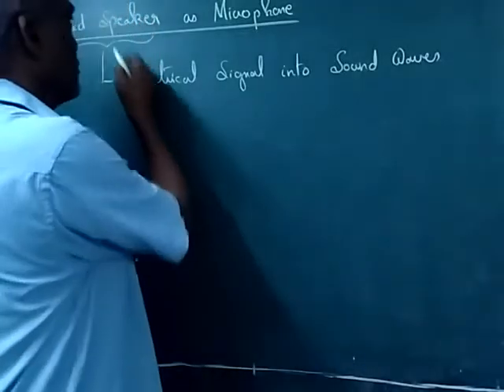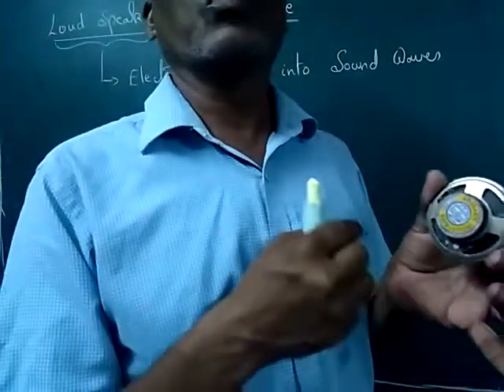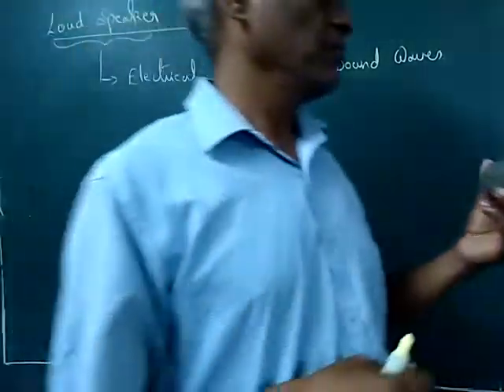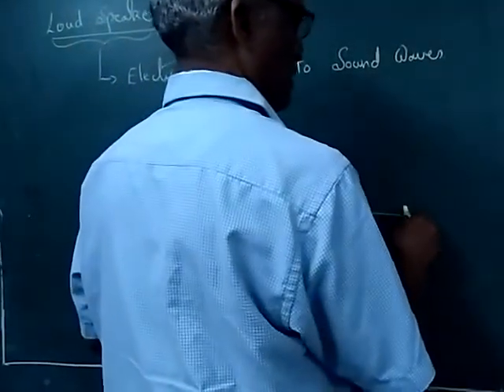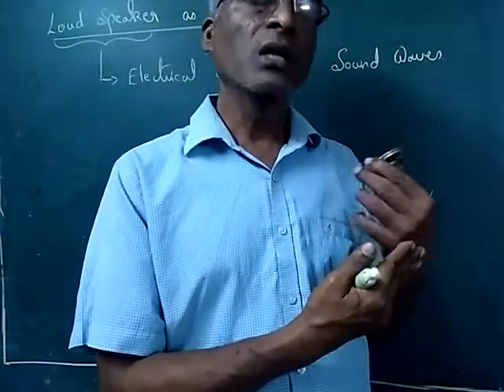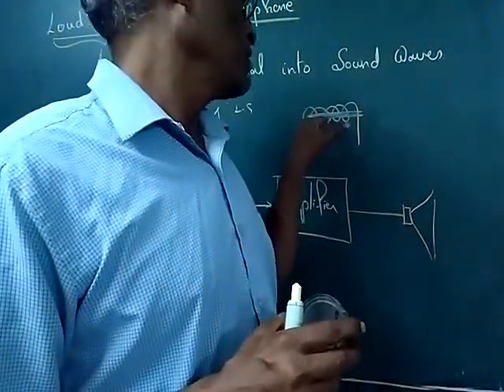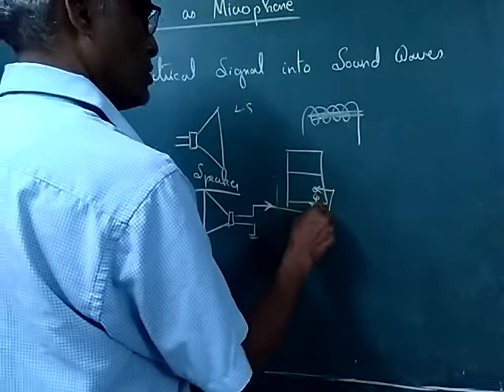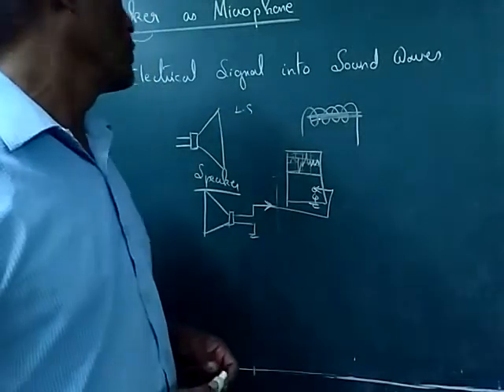Loudspeaker as Microphone